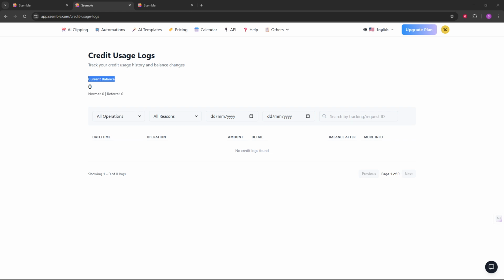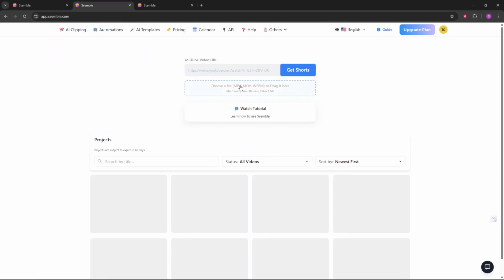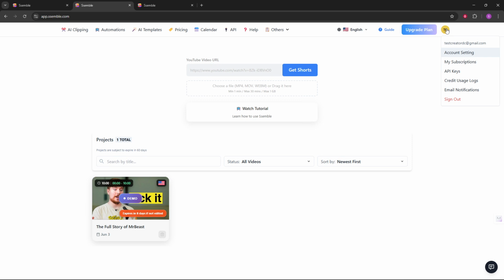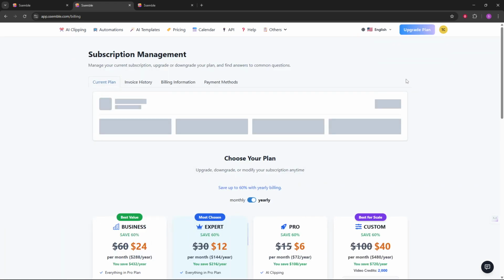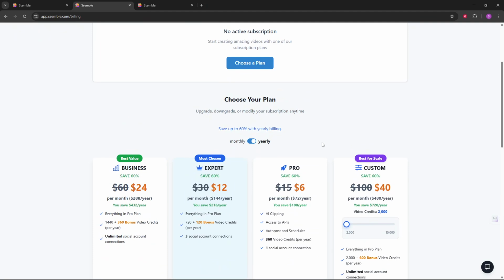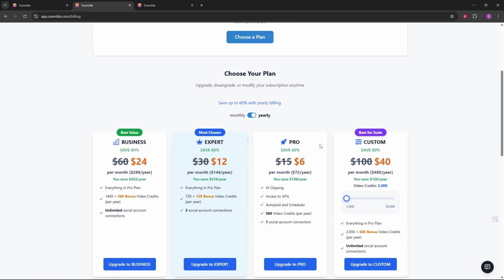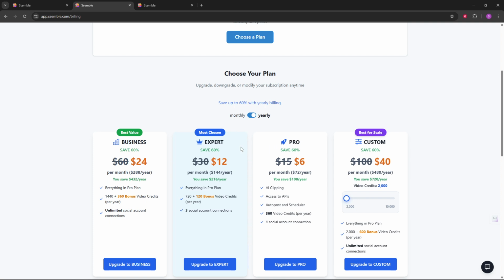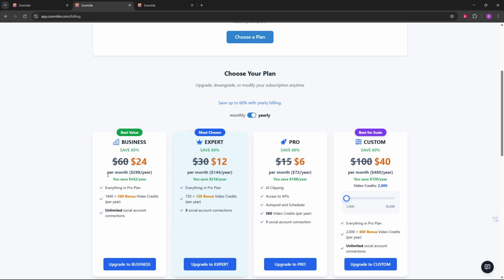Upgrade Ssemble Account [New Method]